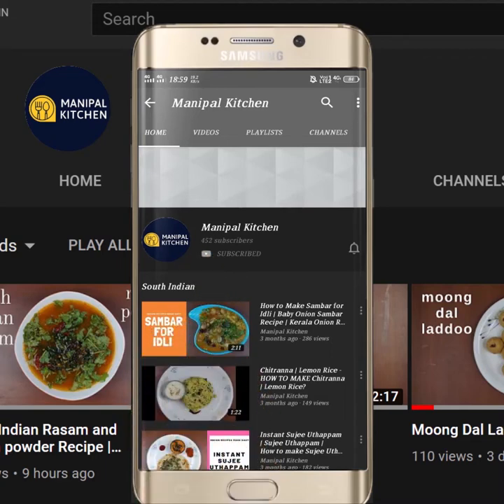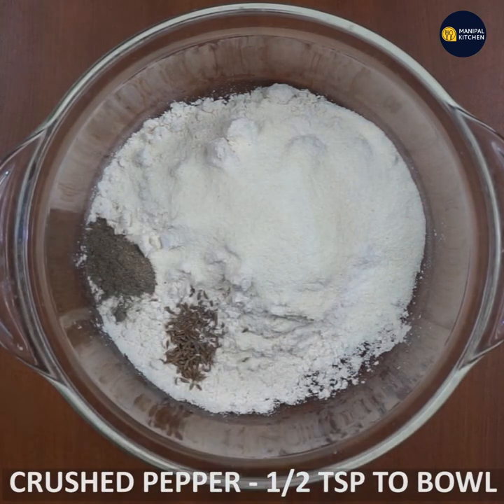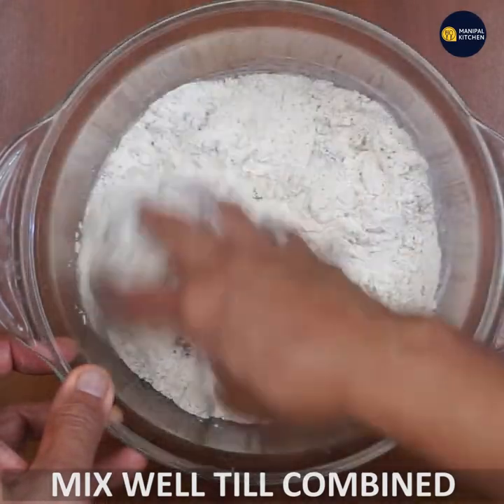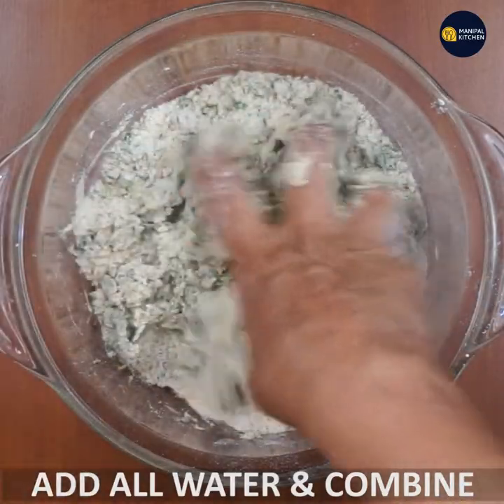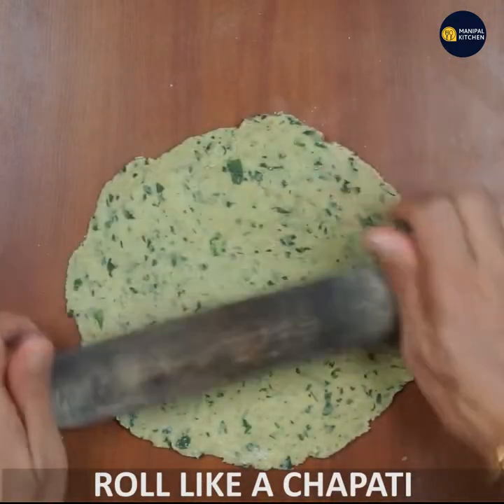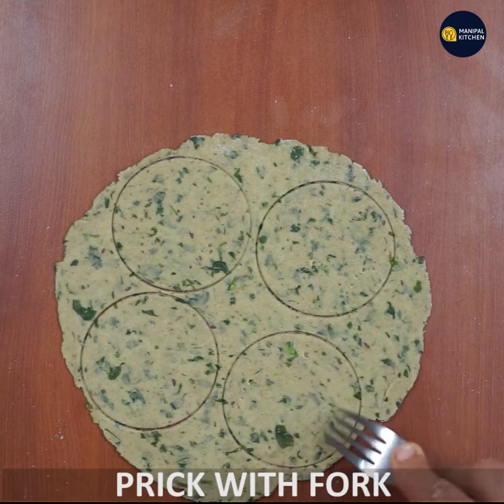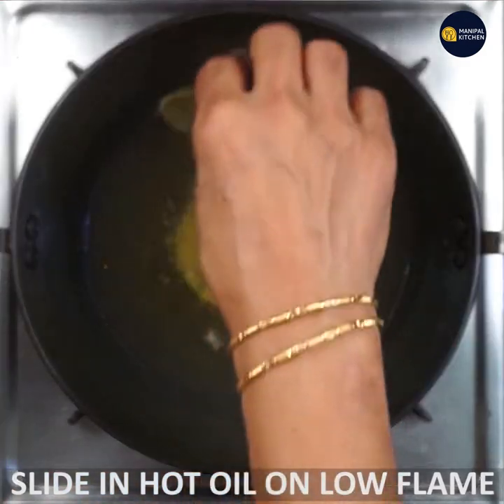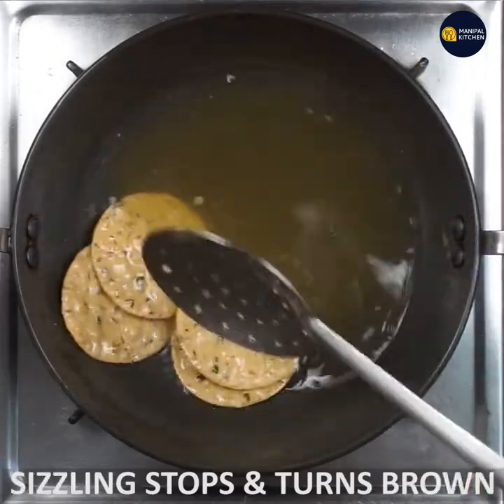ಚಳಿಗೆ, ಮೆಂತ್ಯ ಸೊಪ್ಪಿನ ಗರಿಗರಿಯಾದ ಪುರಿ NO MAIDA ,Crispy Methi Leaf Puri With Wheat atta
Crispy Methi Leaf Puri With Wheat atta | With English Sub-Titles ||ಮೆಂತ್ಯ ಸೊಪ್ಪಿನ ಗರಿಗರಿಯಾದ ಪುರಿ|Manipal Kitchen
Methi leaves is available in plenty and we always relish methi dishes like the methi dal, alu methi and methi sabji and also methi paratha and methi thepla.  Today I would like to put up "Methi puri" , a tea time snack and launch box for kids etc..,
INGREDIENTS:
1. Wheat atta - 1 cup
2. Fine sujee - 1/8 cup
3. Cumin seeds - 1/2 tsp
4. Crushed pepper - 1/2 tsp
5. Crushed carom seeds - 1/8 tsp
6. Hing powder - a pinch.
7. Pure ghee - 1 tbsp
8. Salt - 1/4 tsp
9. Methi leaves chopped fine -  1/2  of 3/4 cup
10. Water - 1/8 cup
PROCEDURE: To a bowl, add sieved wheat flour, fine sujee , cumin, pepper, ajwain, hing powder and 1 tbsp ghee and mix well and make sure crumble well and it holds shape as shown.  Add little less than 1/2 cup finely chopped methi  leaves and add 1/8 cup water in steps and make a tight dough.  Sprinkle water if needed.  Dust in atta and roll like a big thick puri and with the help of a cookie cutter or a katori cut it into round puri .  Prick it with a fork as it is not to puff up.  Place a wide wok with 2 cups oil in it on medium flame.  On heating, slide puri as needed on low flame.  When it starts to float switch to medium flame and fry them till light brown and dots appear on them and sizzling stops.  Drain and transfer to paper towel.  Enjoy with a cup of tea!!  yum yum!